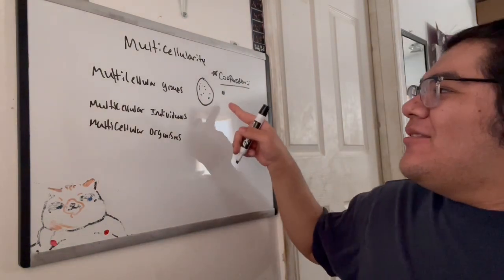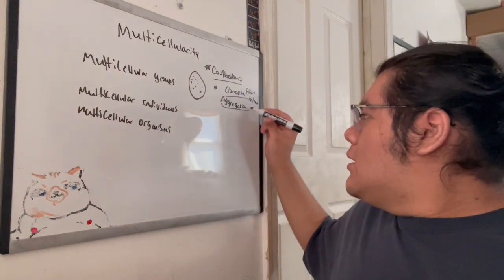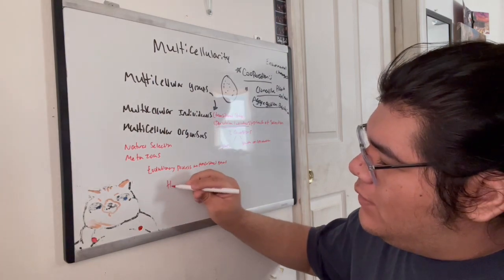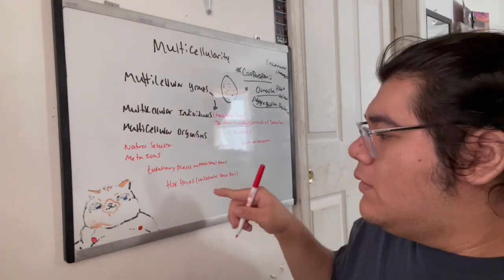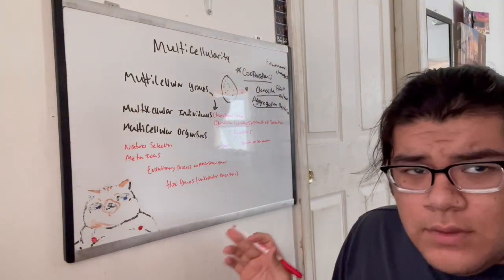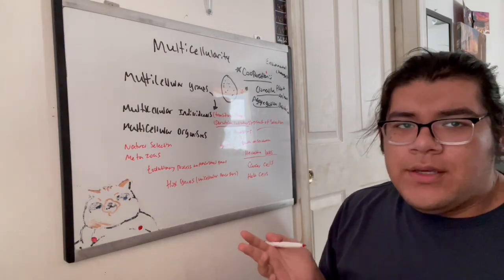Multicellularity overview - a brief summary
Hello again to Bio 102, in todays video I will be explaining in the best of my ability what multicellularity is